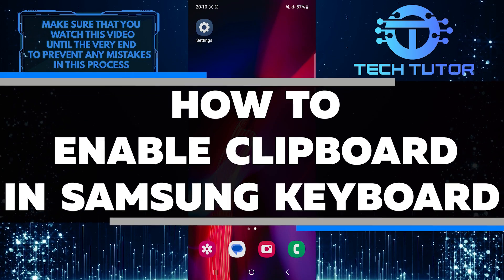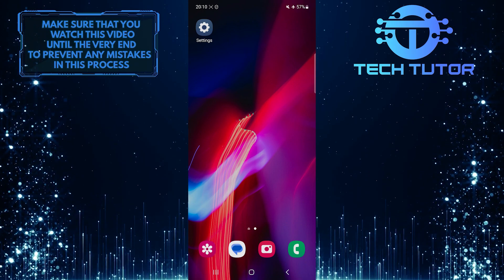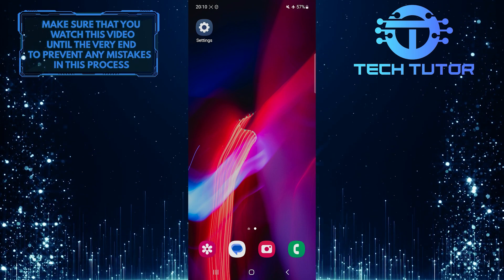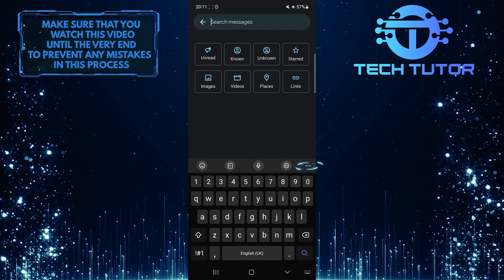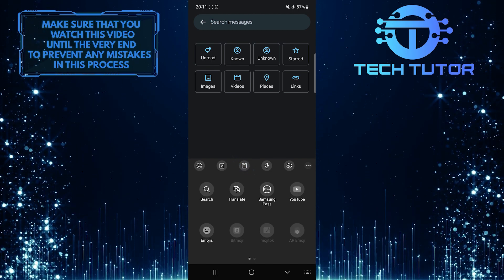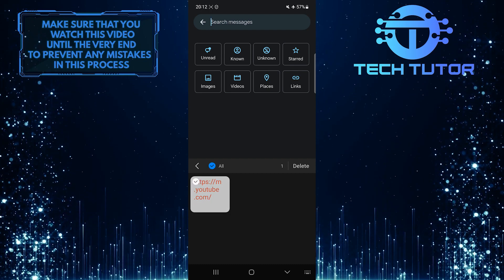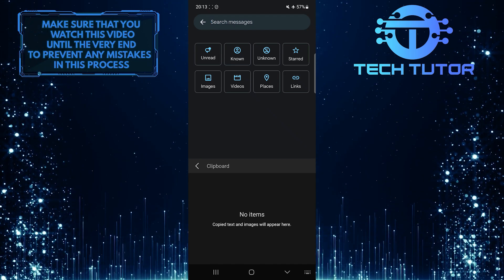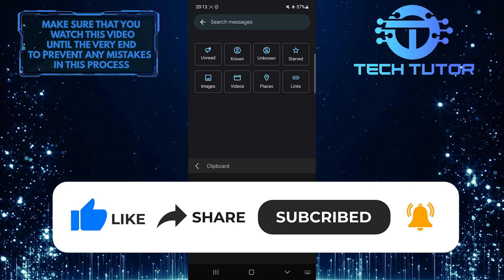How To Enable Clipboard In Samsung Keyboard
In this short tutorial, we will show you how to enable the clipboard in the Samsung keyboard. The clipboard is a handy feature that allows you to save and access copied text or images easily. By enabling this feature, you can quickly paste previously saved content without the need to retype or recopy it. By default, it may not be enabled on your device, but don't worry, it's simple to activate.